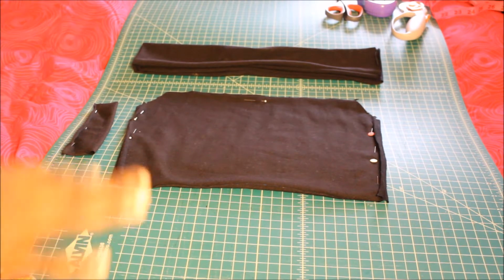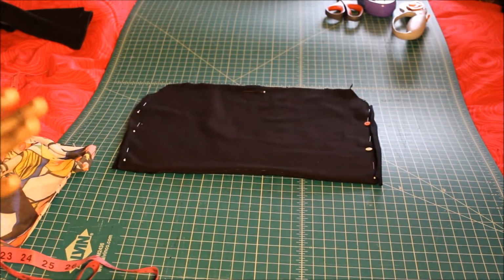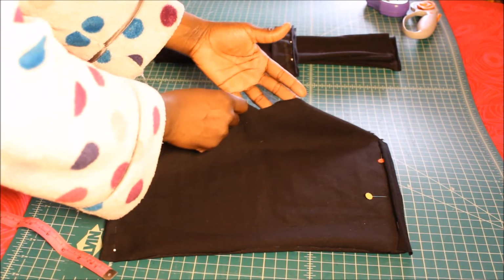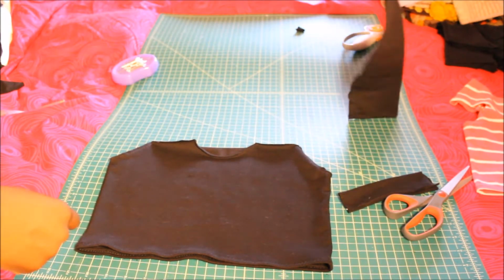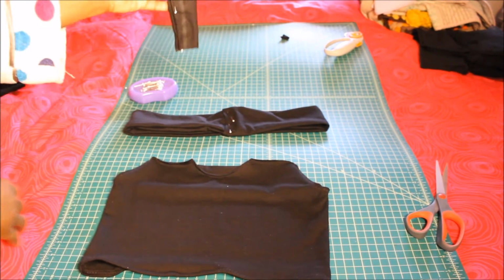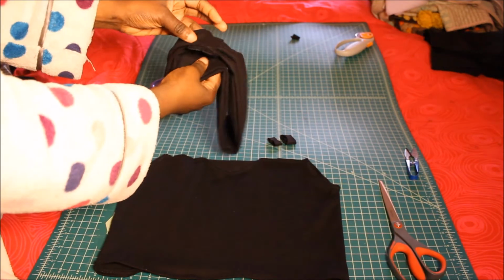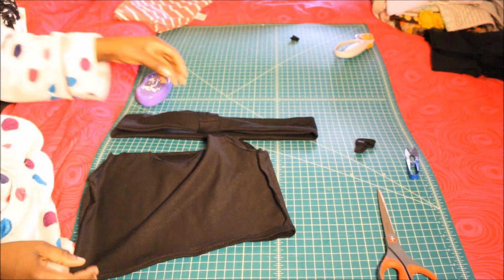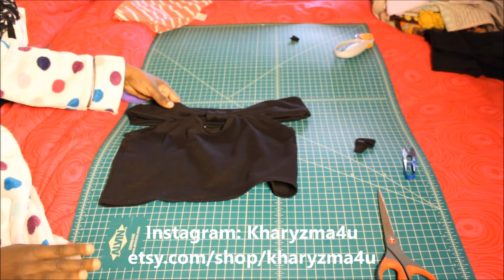Kharyzma DIY: How To Make An Off The Shoulder Bow Top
How To Make An Off the Shoulder Bow Top
You can make yours longer of you don't want a crop top. If you make anything from my turorials, please share the pictures, I'd LOVE to see how yours comes out :)

CUSTOM ORDERS AVAILABLE:
Crop Tops, Leggings, Maxi Skirts, Maxi Dresses, Headbands, Handbags, Scarves, Hair Accessories, Fabric, and more.

R.I.P My sewing inspiration Tamisha Glashen